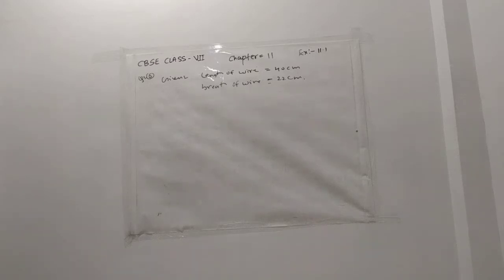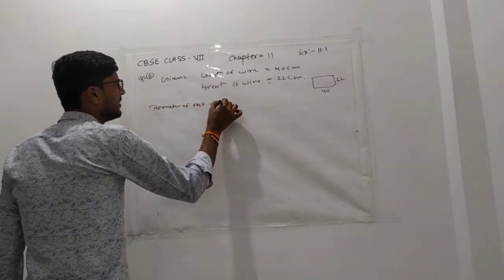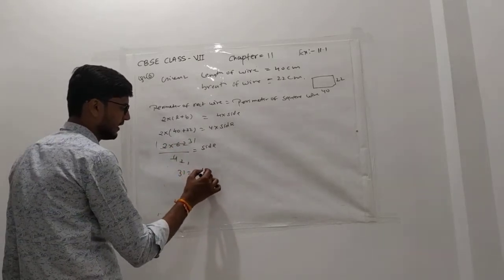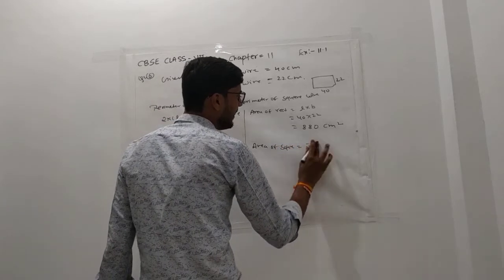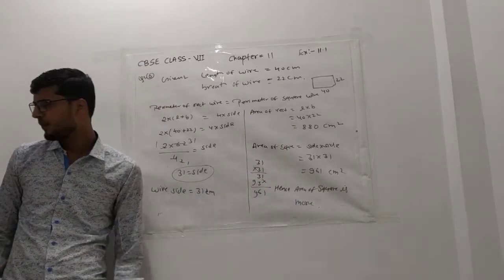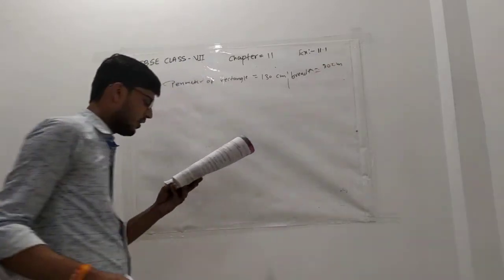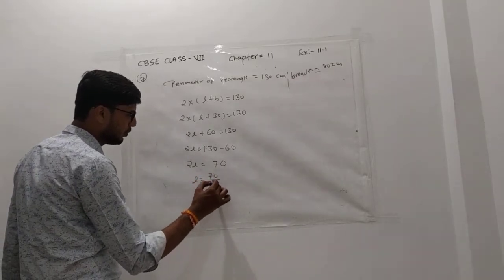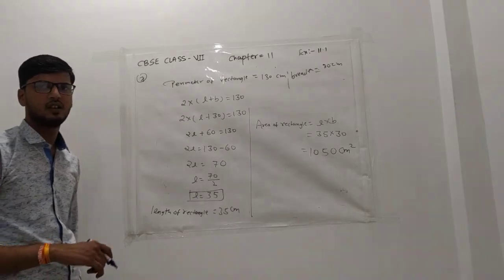Exercise=11.1 Q=6 & 7 Class VII Maths